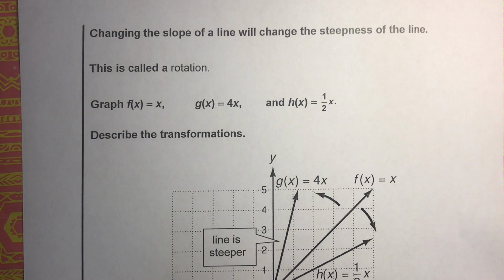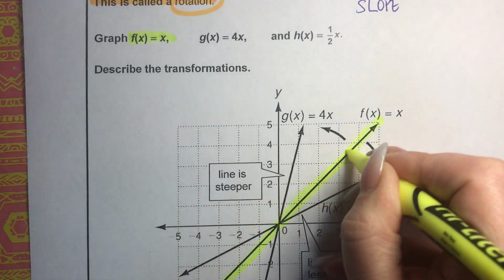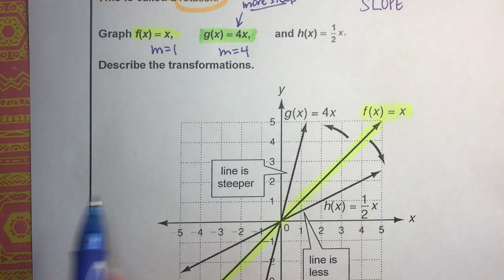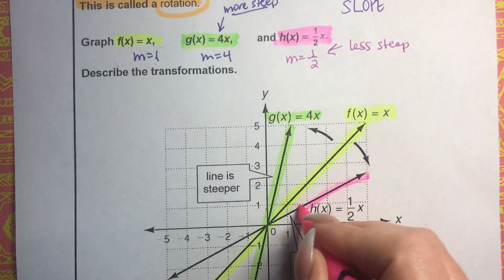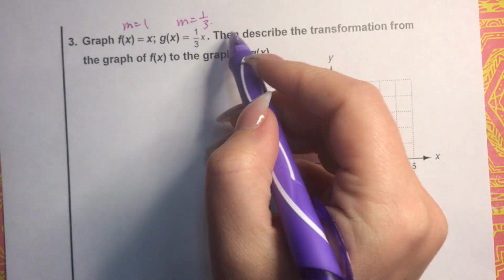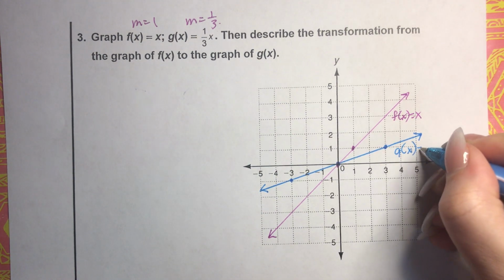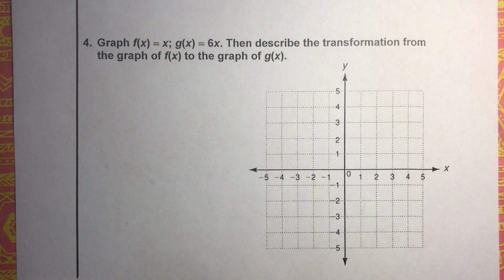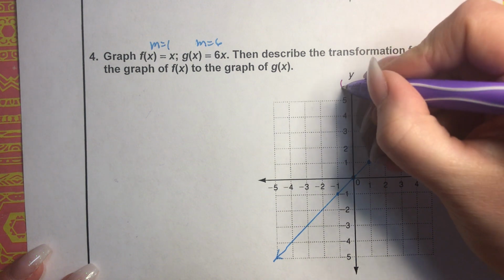Chapter 4.10 Rotating Linear Functions Ex. 2